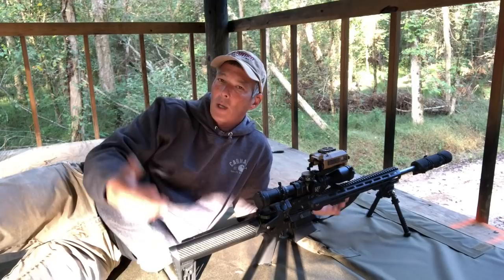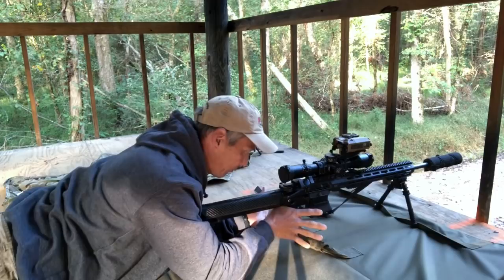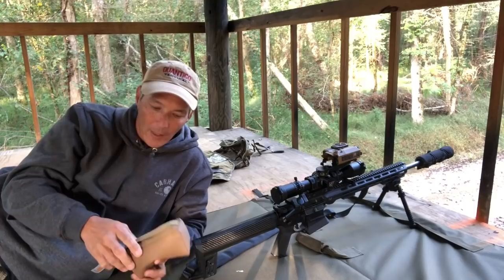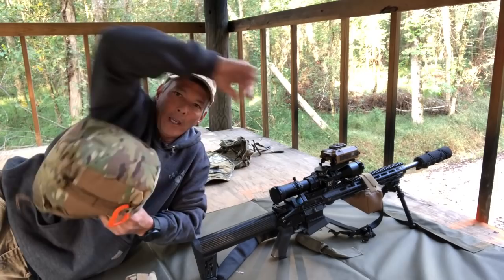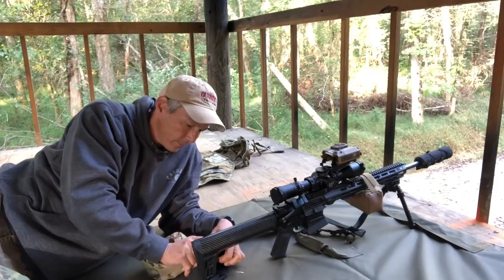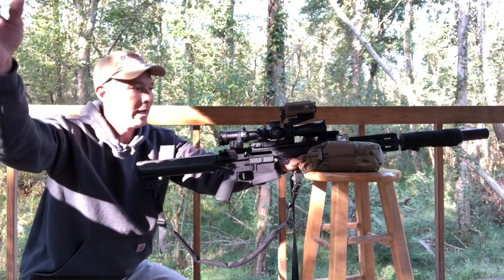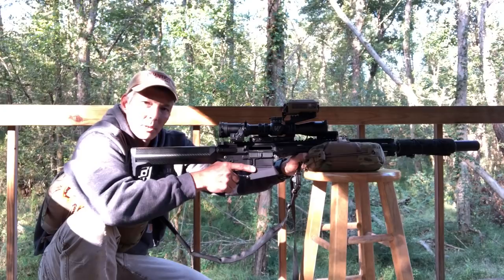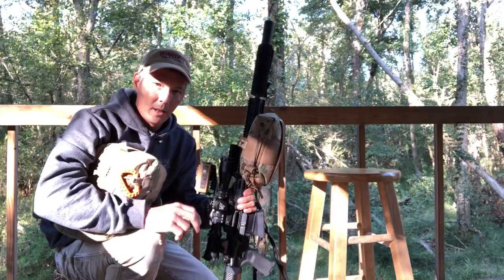Shooting bags for precision rifle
This is a short review of different types of bags and configurations for precision rifle shooting